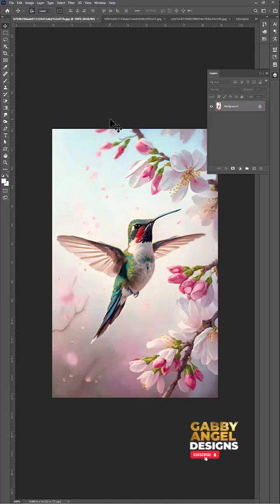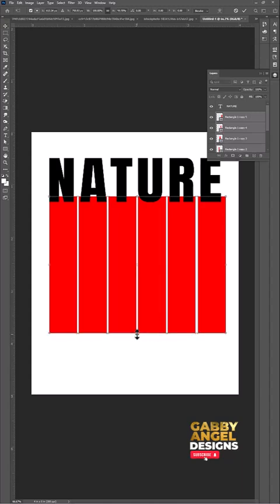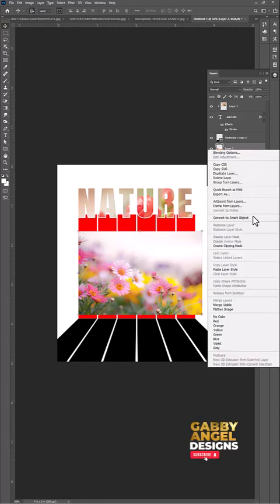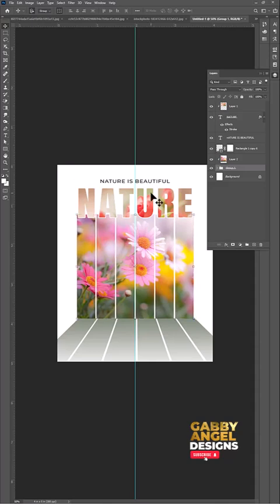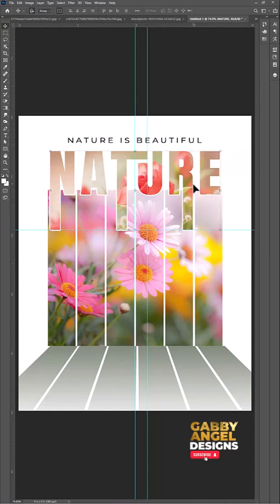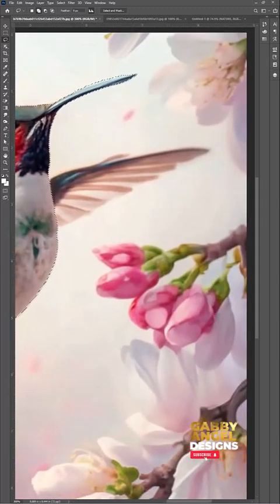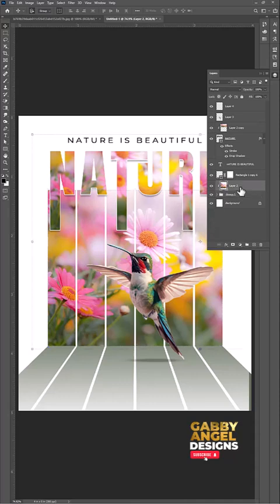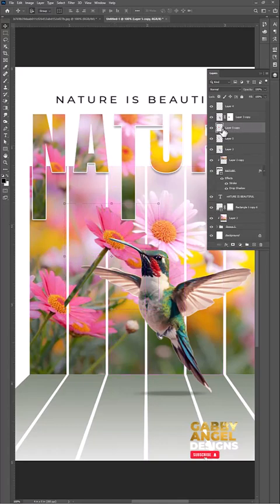3 SIMPLE STEPS TO DESIGN PORTRAIT WITH PHOTOSHOP